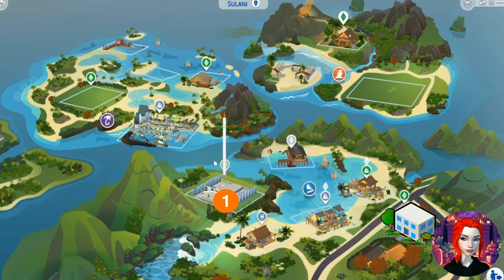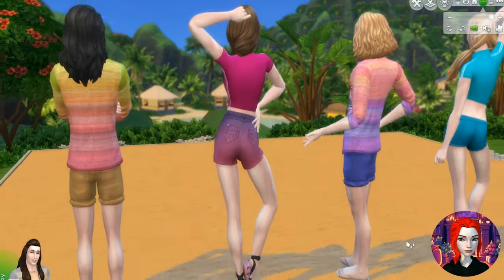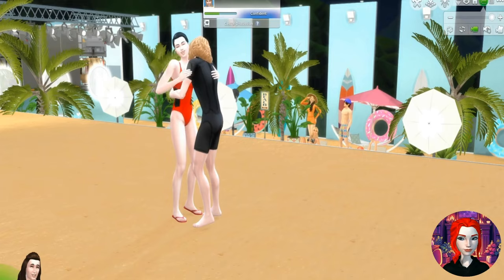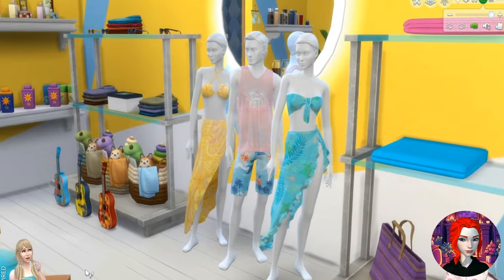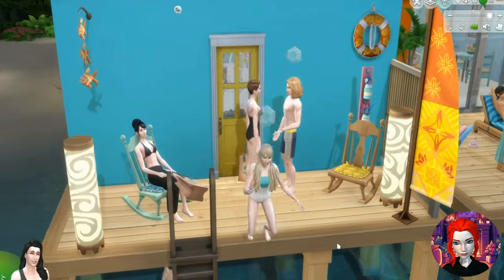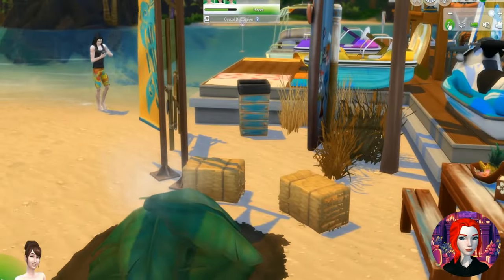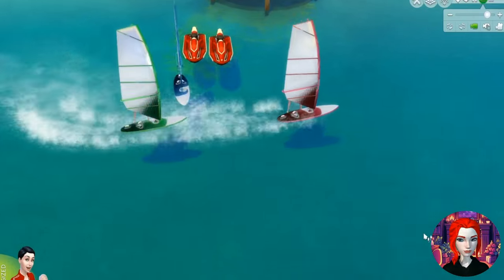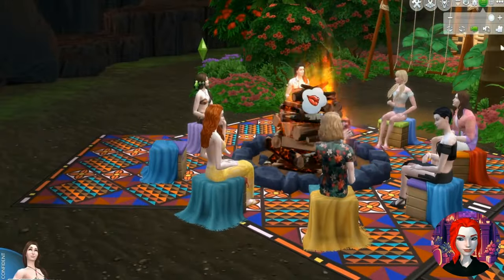Secrets of Vampire Island [Sims 4] | Functional surfboards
In today’s episode, we check out some great swimwear and surf Vampire Island.
Featured mod(s): Functional surfboards.

[Mods]

[Deco]

[Poses]

[Anim. by Rascgal]
‘Talking’

[Music]

[Builds]

[Homebase] ‘Salt Life Sulani Apts’ by MabgLopes
1) ‘Fashion Runway’ by Fireside Sims
2) ‘Colorful Beach Houses’ by Sarah Amina
3) ‘Surf Shop’ by Dimitris_Ang
4) ‘Sulani Surf Camp’ by SimCubeez
[Bar] ‘Surf Shack’ by SimCubeez
[Montage] ‘Sulani Mansion’ by KateEmerald

[Other]

Note: If your mod/cc has inadvertently not been listed in credits, just send title/creator/link so it can be added.